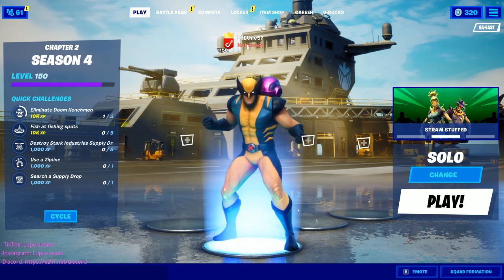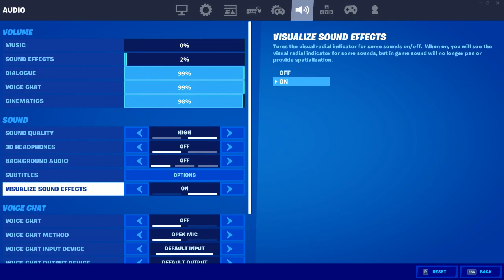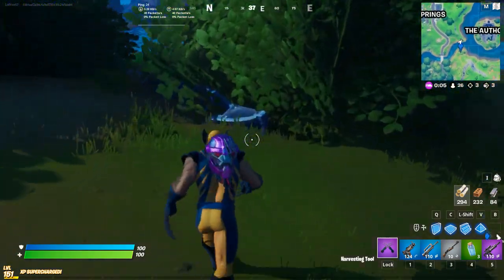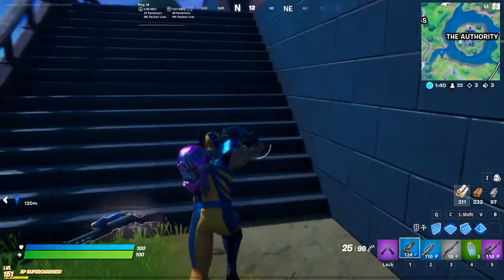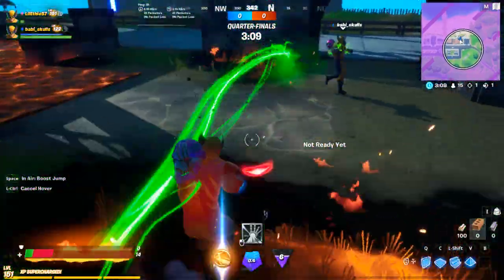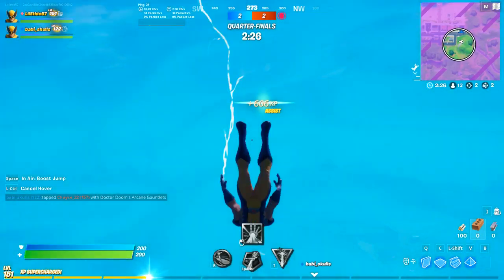WOLVERINE IS HERE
I haven't uploaded in a while because my channel got frozen :(. But i am uploading now so that is great!